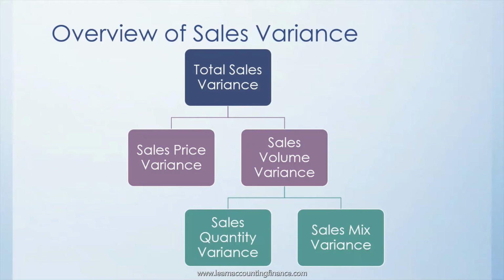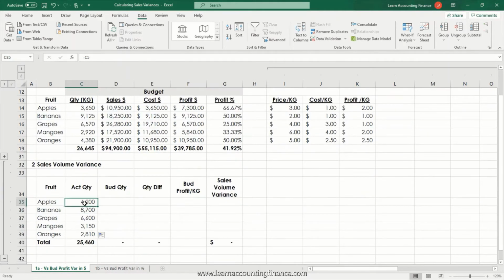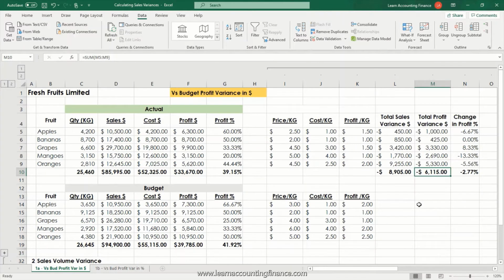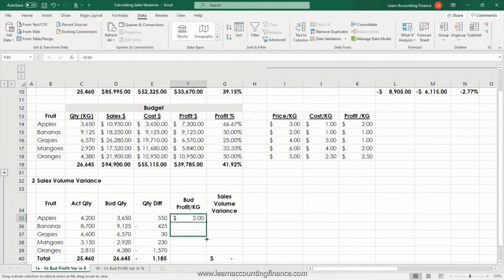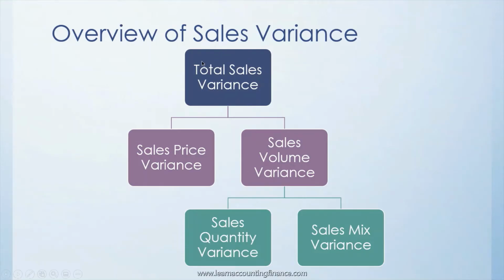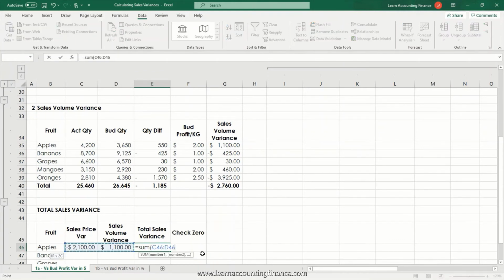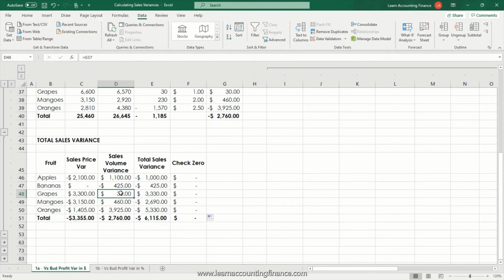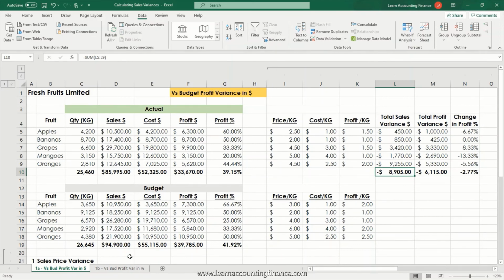Sales Volume variance and impact on profitability of a business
Course Alert:
If you would like to learn in detail, how to calculate income statement variances and the impact they have on sales $, profit $ and profit margin % and ebitda %, and how to explain performance vs budget and prior periods, click on the link for a detailed video course (at a special price). You will also learn how to analyse and present the results of the variances to management and will be able to download solved variance calculation Excel templates.
Download Solved Excel file (only) with variance calculations and waterfall charts

Looking for more personalized help?

Sales variance analysis in Excel
Sales volume variance is the variance arising from the difference in actual quantity sold compared to planned or budgeted quantity. Sales volume variance has two components; quantity and mix, each of which can be calculated separately as well. The difference in volume impacts both the profit amount as well as sales amount and therefore results in variance in both of these line items.

Sales volume variance analysis
In this video we calculate Sales volume variance and the impact it has on the gross profit of a business. We work with an Excel file and compare actual and budget data (budget variance analysis) of a fruits selling company. The sales volume variance is calculated individually for each product, and then the total is matched with the total variance. The relationship between price, volume and total sales variance is also understood.

Profitability analysis
We also learn that when calculating sales volume variance, we should use budgeted profit when trying to explain the variance in profit, and use selling price when trying to explain the variance in sales.